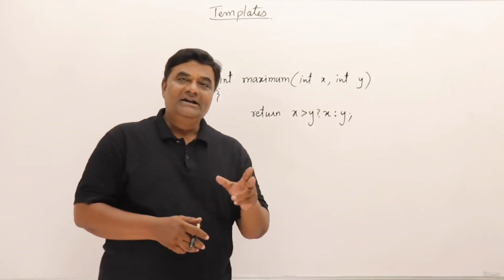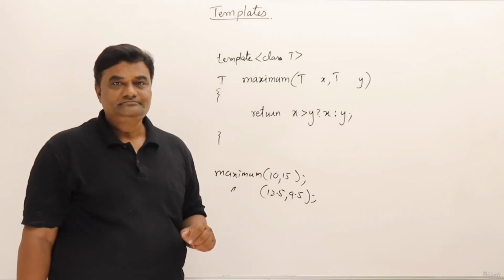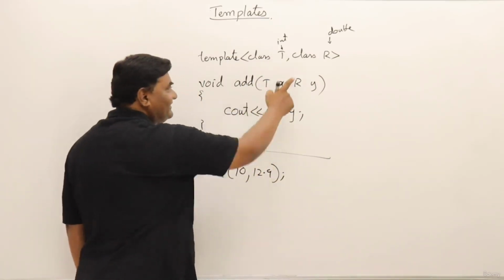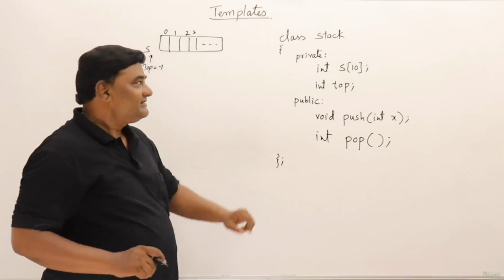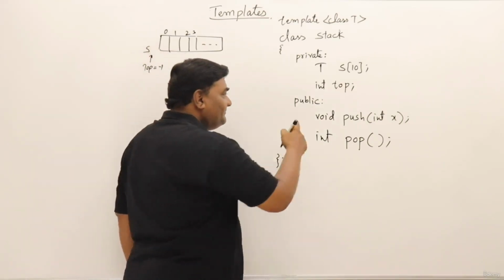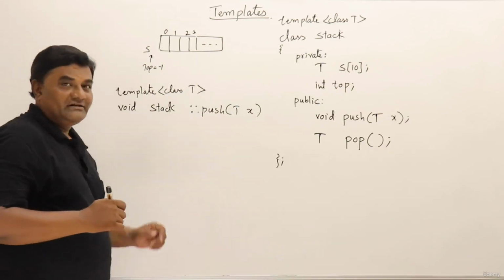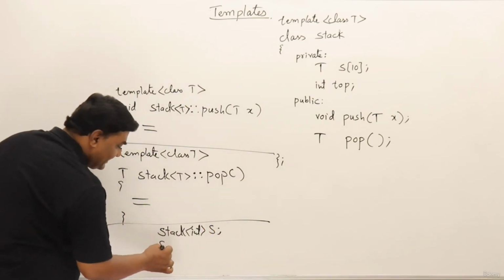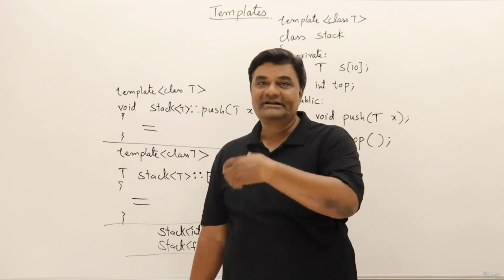19.1: Các hàm và lớp mẫu -- Các hàm và lớp mẫu